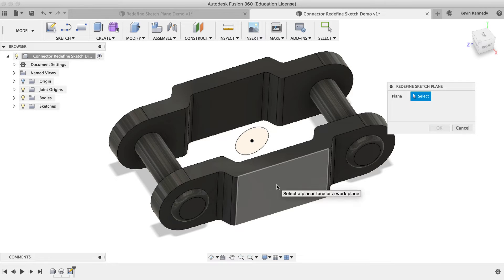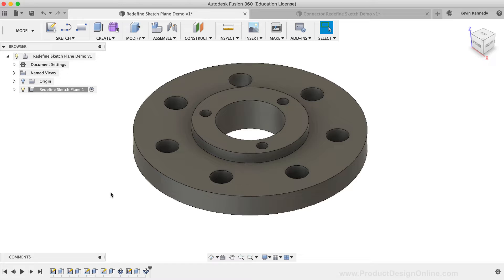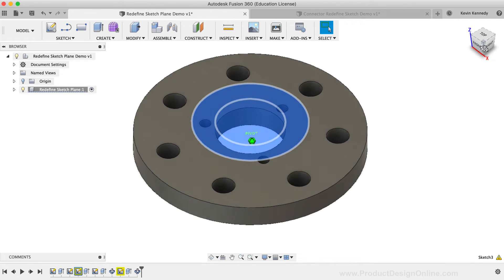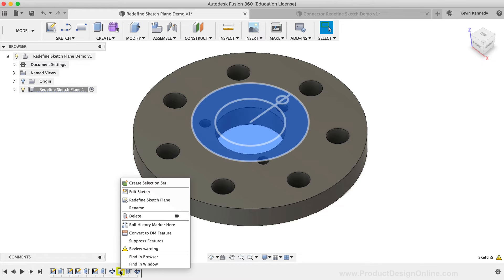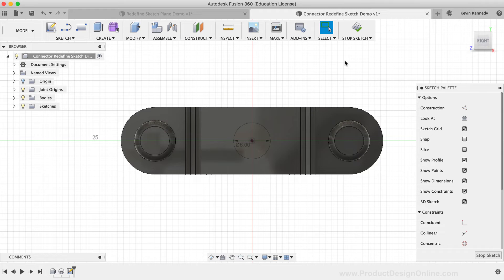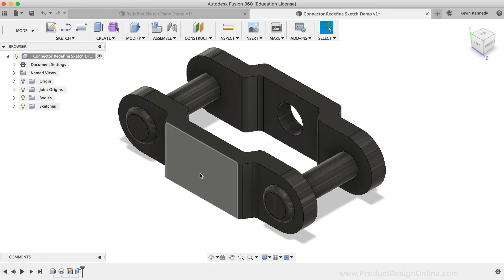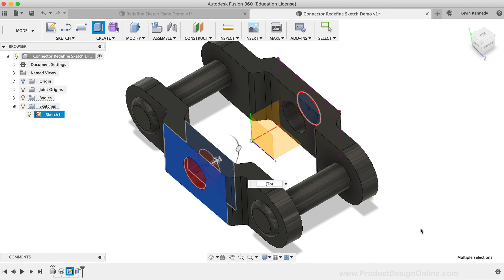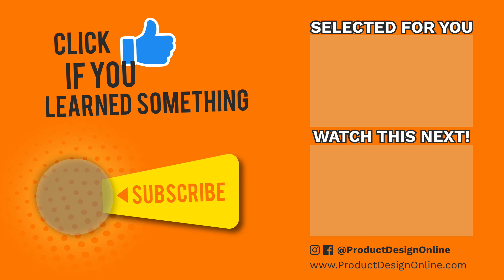How to Redefine a Sketch Plane in Fusion 360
How to Redefine a Sketch Plane in Fusion 360. There will be times when you’re 3D modeling that the requirements for a part change, in which, you’ll need to delete parts of a model. Let’s take a look at the common issue of sketch planes being messed up after deleting part of a model.

[Making CAD education accessible]
2.

TUTORIAL RESOURCES
2. Checklist for F360 beginners

USA

TIMESTAMPS
0:00 - Redefine a Sketch Plane in Fusion 360
1:12 - Why redefine sketch plane
1:47 - Delete a feature
3:01 - Selecting a new plane
4:17 - Redefining another sketch plane
5:37 - Extruding the second hole